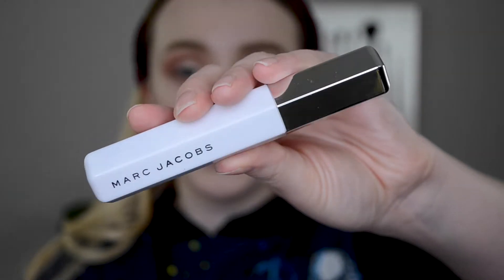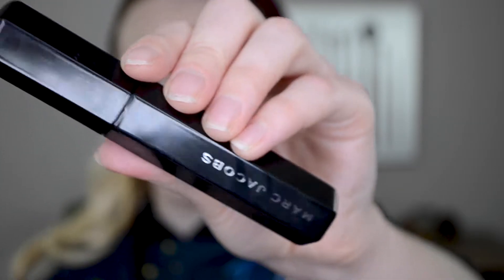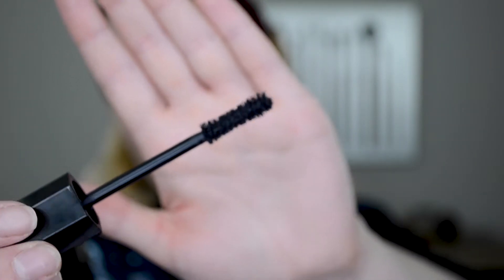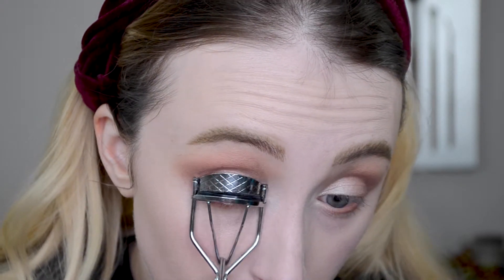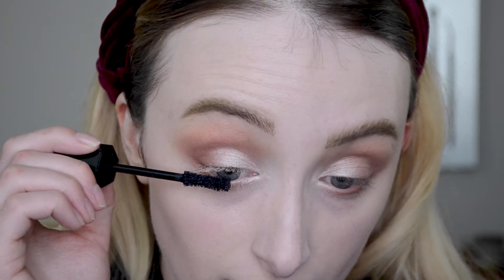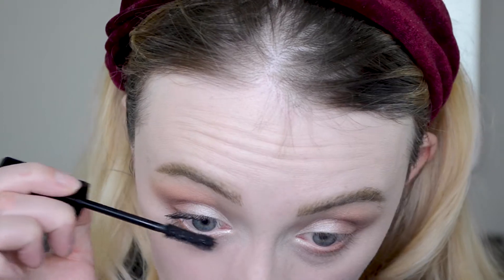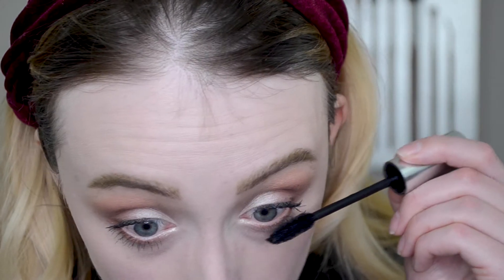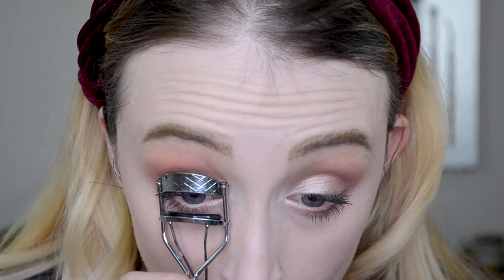FIRST IMPRESSIONS: NEW MARC JACOBS VELVET PRIMER AND MASCARA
So far I am LOVING both the primer and mascara on no falsies days. I think both products are good on their own, but the combo is unbeatable.

Marc Jacobs Velvet Epic Lash Primer $26

Marc Jacobs Velvet Noir Major Volume Mascara $26